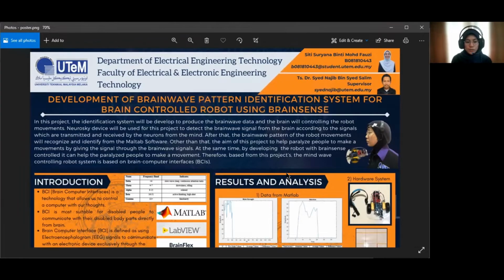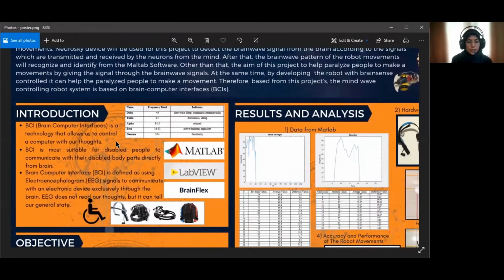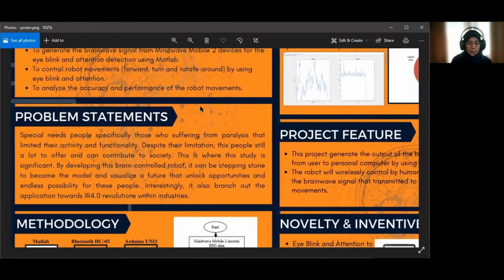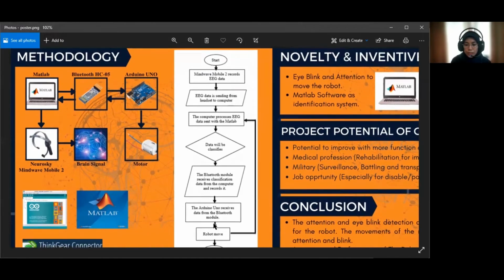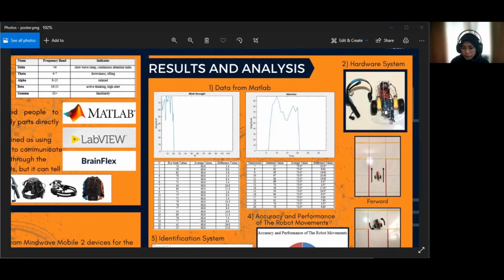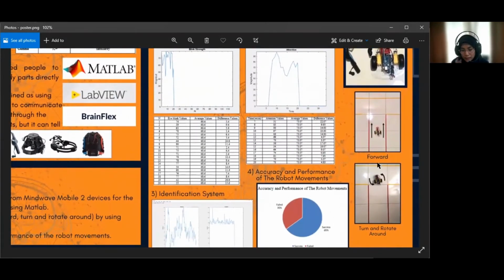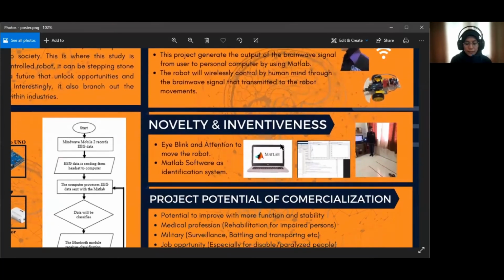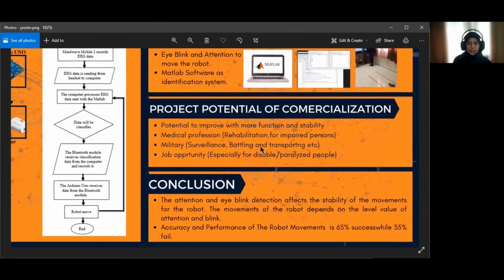DEVELOPMENT OF BRAINWAVE PATTERN IDENTIFICATION SYSTEM FOR BRAIN CONTROLLED ROBOT USING BRAINSENSE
Bachelor Degree Project 2:
DEVELOPMENT OF BRAINWAVE PATTERN IDENTIFICATION SYSTEM FOR BRAIN CONTROLLED ROBOT USING BRAINSENSE (BEEA_T37)